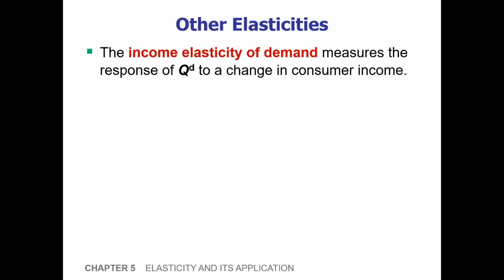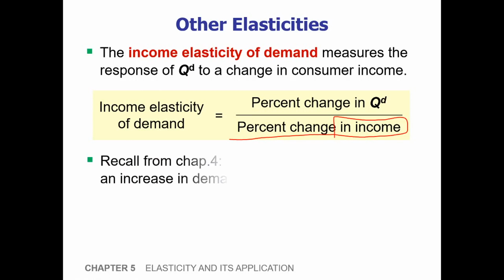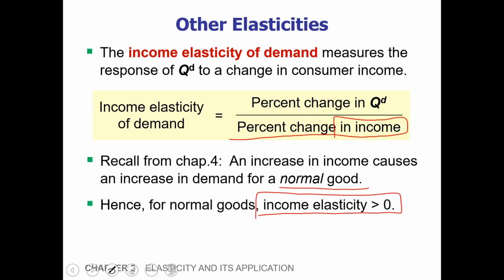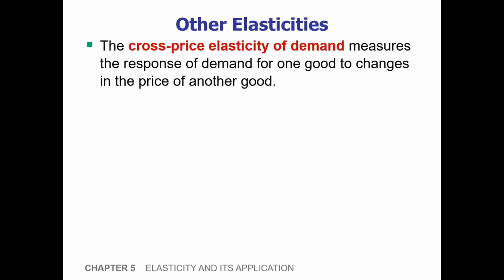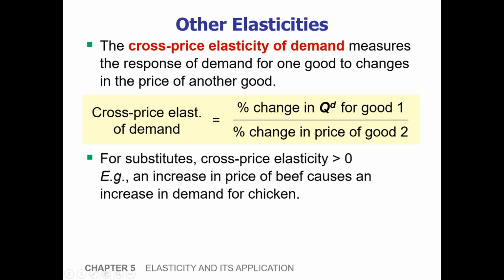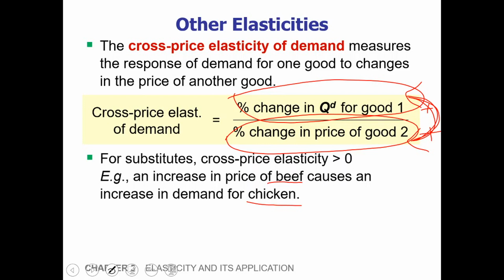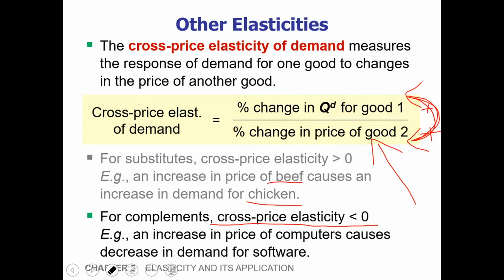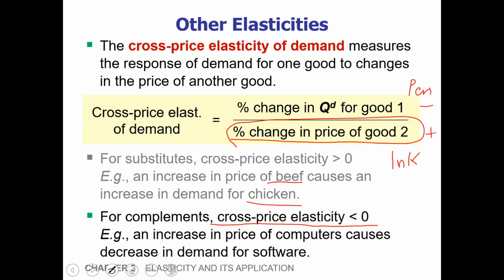Elasticity (Last Part 7: Other types of Elasticities)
Hola everyone.

This is the last part of Chapter ELASTICITY and its APPLICATIONS. I hope you could understand everything. If not, comment question.

Thanks.